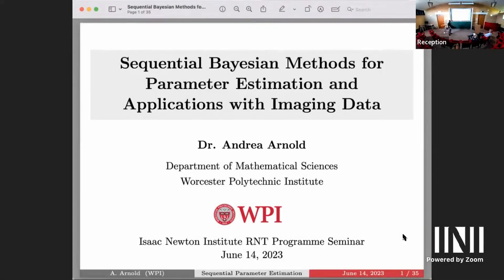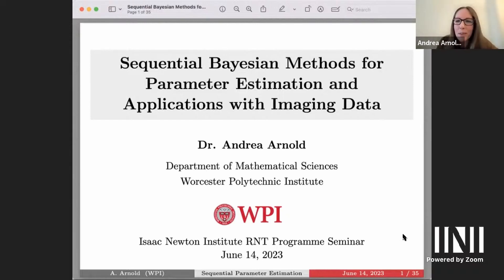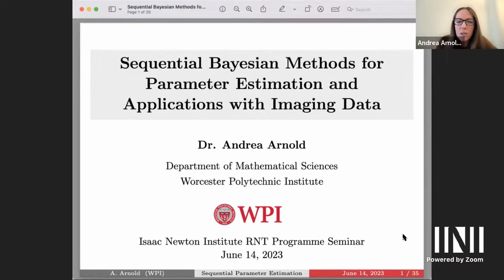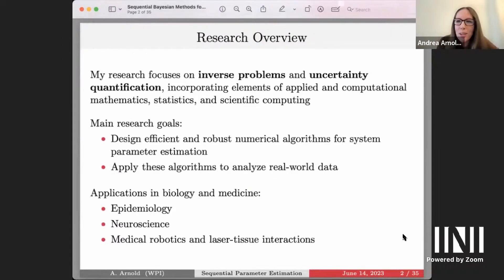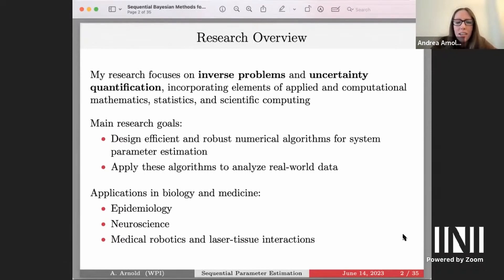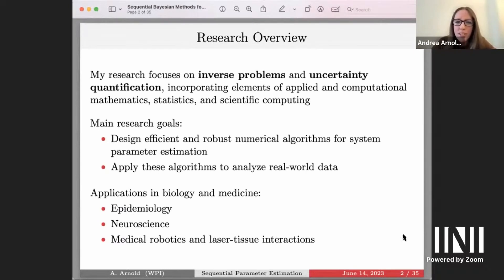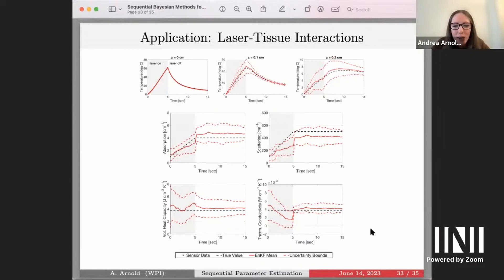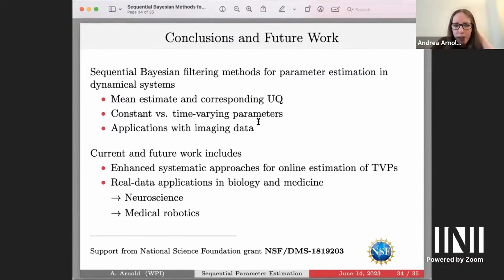RNT | Dr Andrea Arnold | Sequential Bayesian Methods for Parameter Estimation and Applications...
Speaker(s): Dr Andrea Arnold (Worcester Polytechnic Institute)

Date: 14th June 2023 – 15:00 to 16:00
Title: Sequential Bayesian Methods for Parameter Estimation and Applications with Imaging Data
Event: ( RNT ) Rich and Nonlinear Tomography - a multidisciplinary approach

Abstract: Estimating and quantifying uncertainty in unknown system parameters from limited data remains a challenging inverse problem in many real-world applications. This talk will provide an overview of sequential Bayesian approaches for parameter estimation in deterministic dynamical systems, including new methods for estimating time-varying parameters. We will demonstrate the capabilities of these approaches on several applications with imaging data.